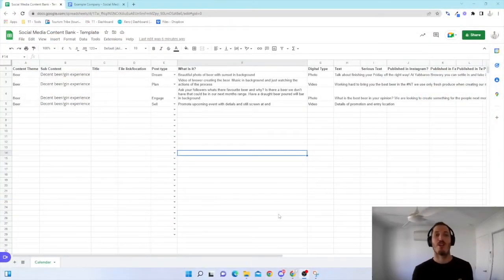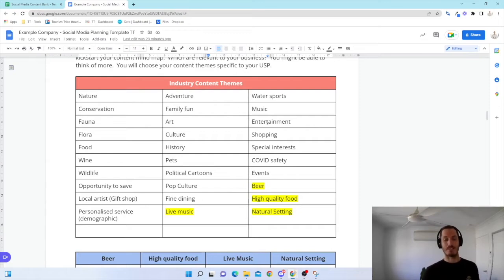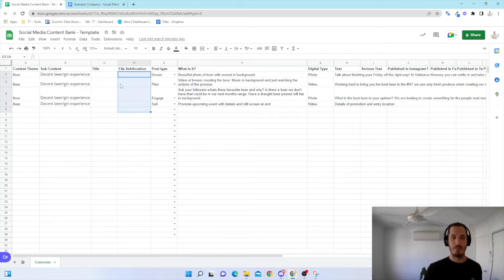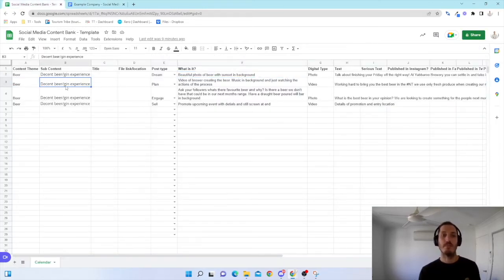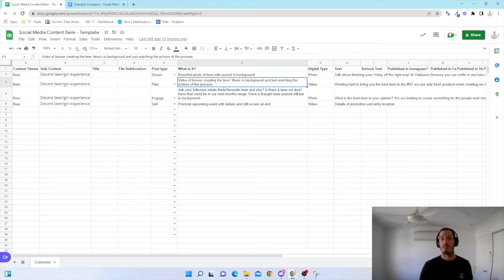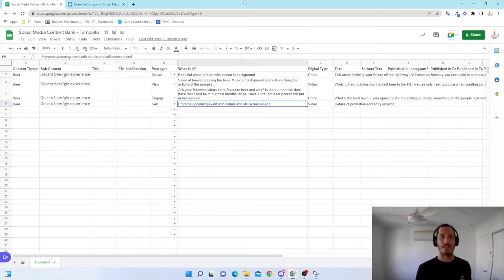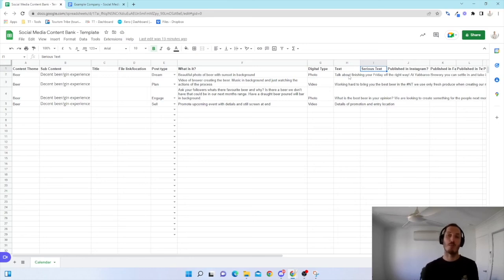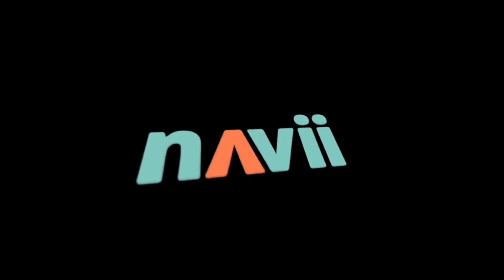Learn how to develop a content bank for your social media schedule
This was created as part of our 2022 30-Day Small Business Health Kick!
A 30-day challenge for small business owners with daily advice and tasks to help grow your business and improve your online presence.